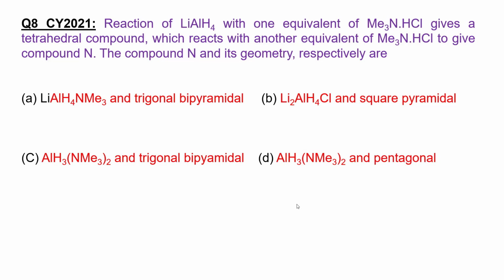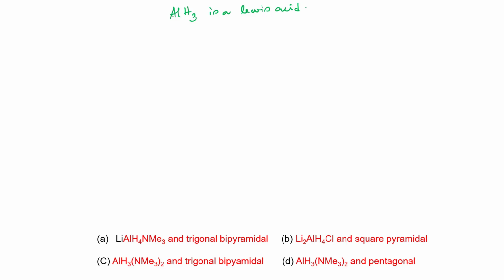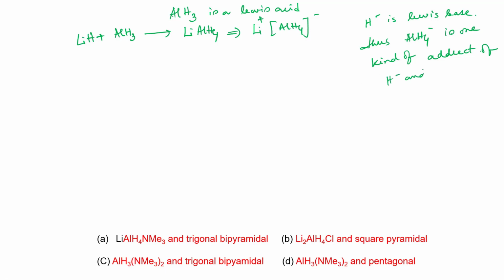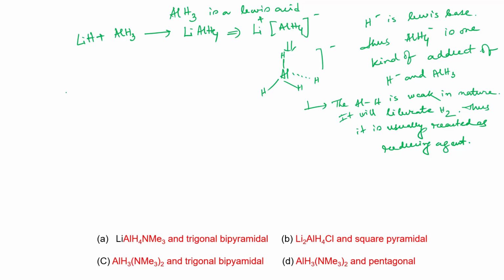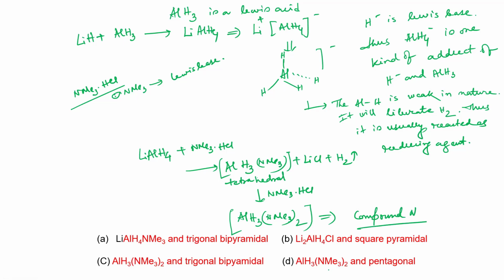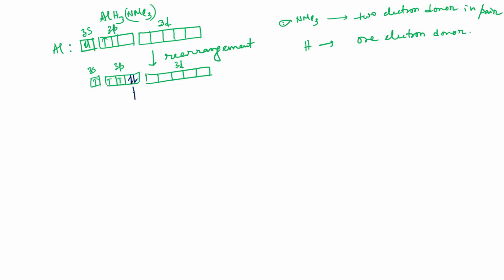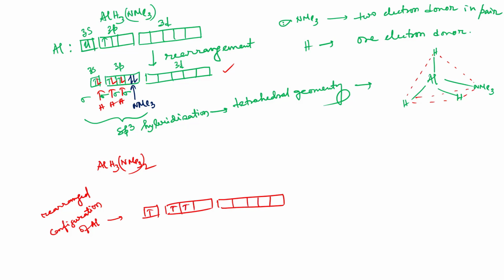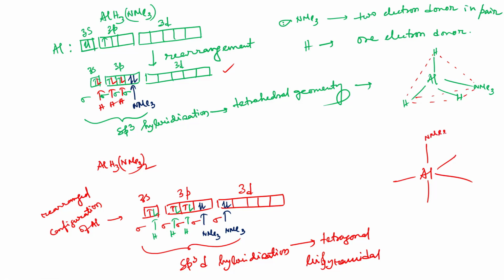Q8 CY 2021